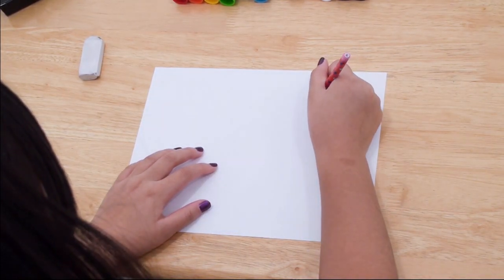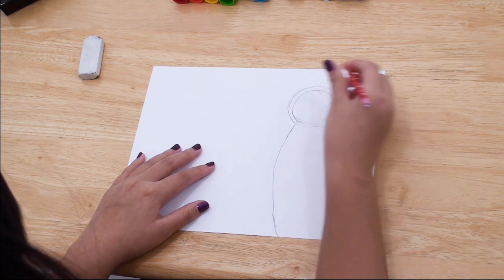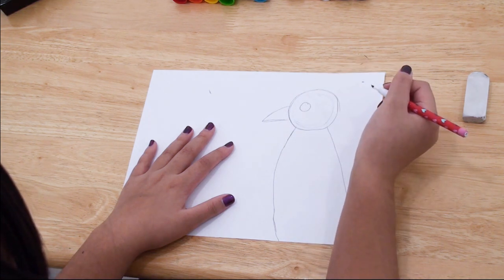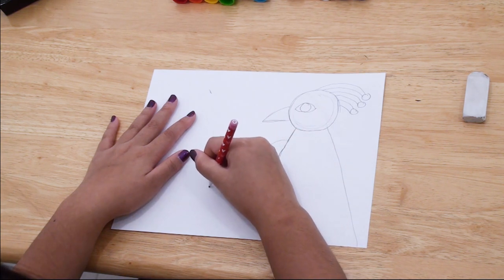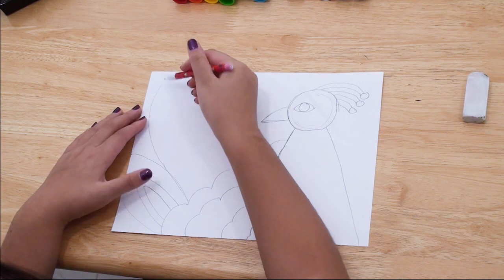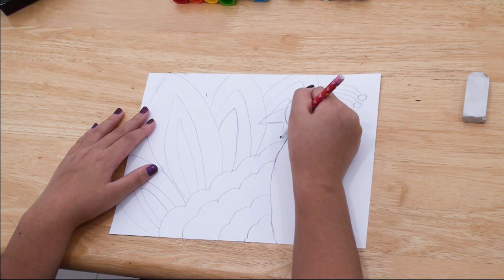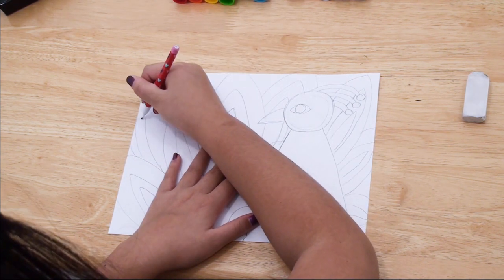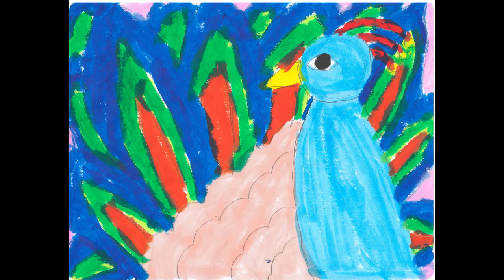Peacock drawing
Girl Scouts Troop 855 here to show you how to draw a peacock!